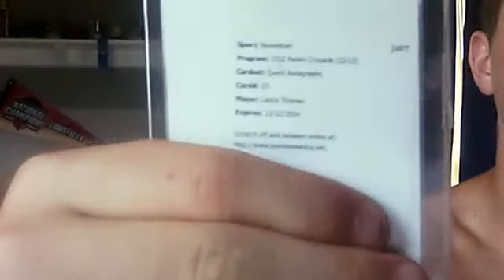Redemption Card Help! PLEASE WATCH! COMMENT BELOW!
THANKS I really need some help and information about this!